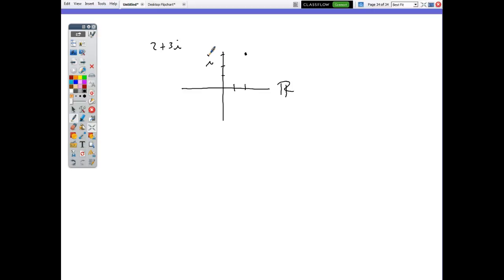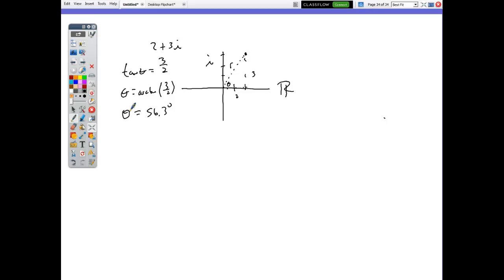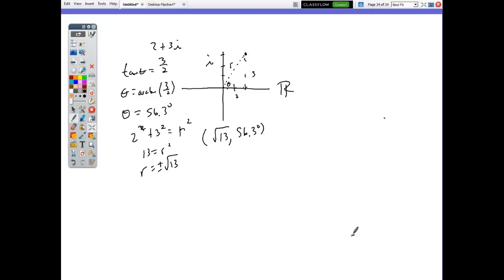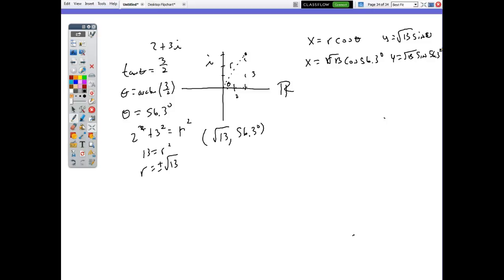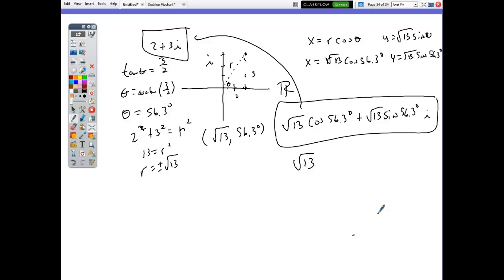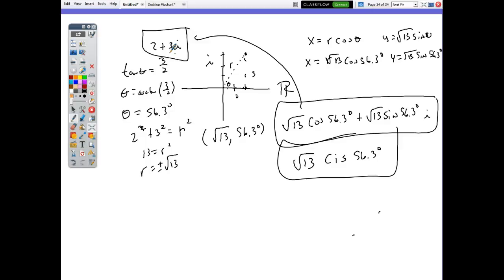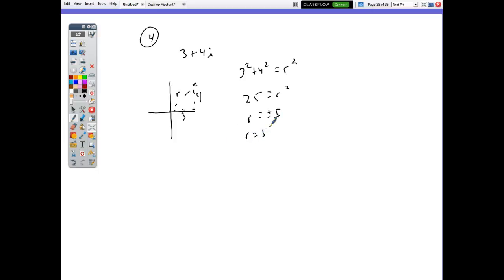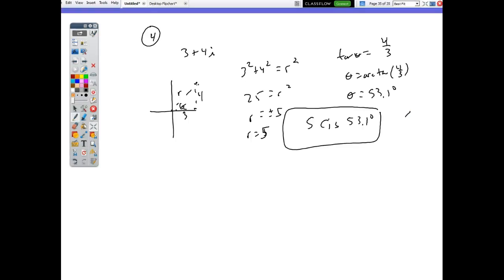TPC 5 - 8 Cis Form